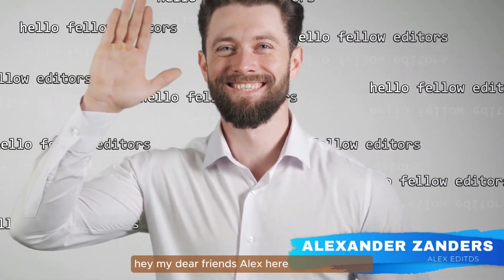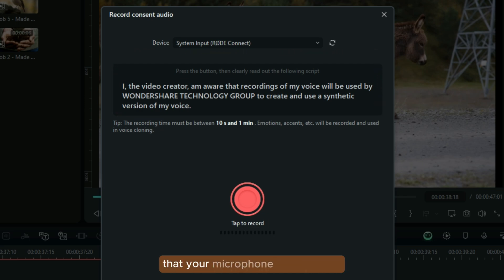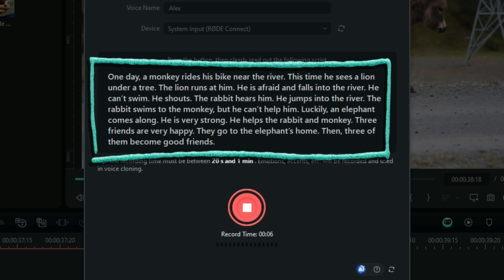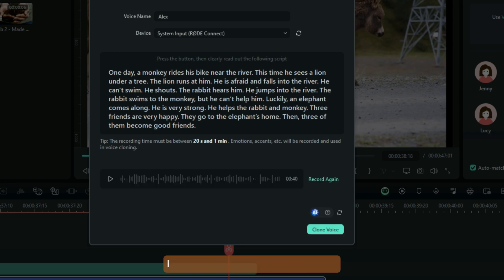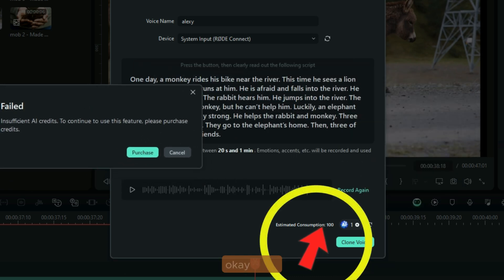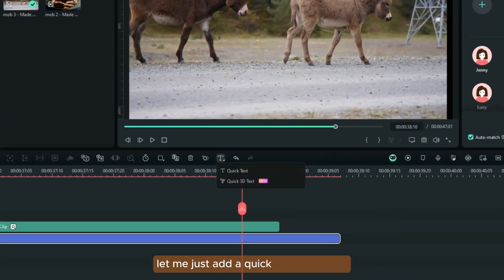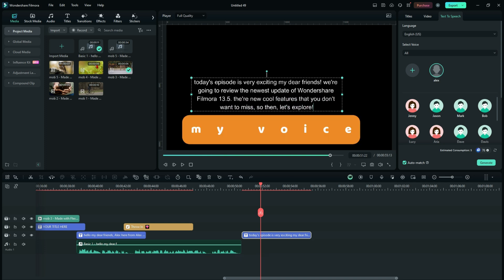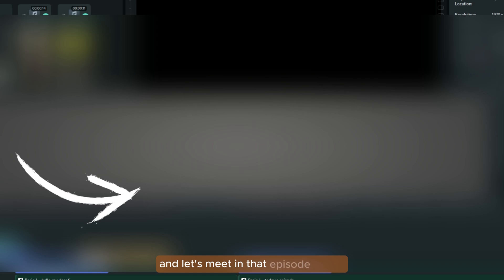Here is the Insane (NEW) Voice Cloning Feature in Filmora 13.5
hello friends, in this video we are going to seeTHE NEWEST VOICE CLONNING FEATURE OF FILMORA 13.5